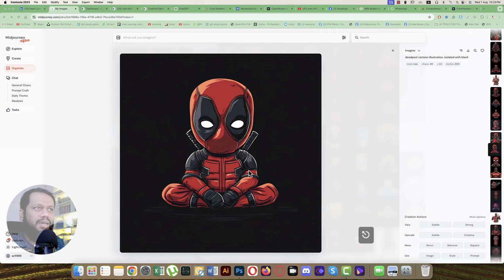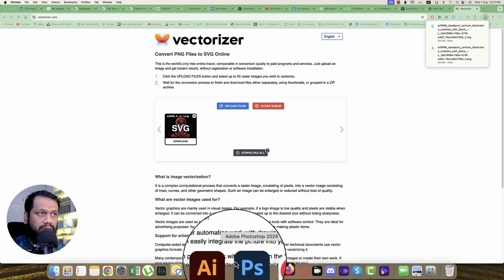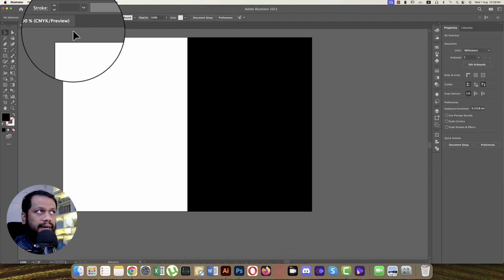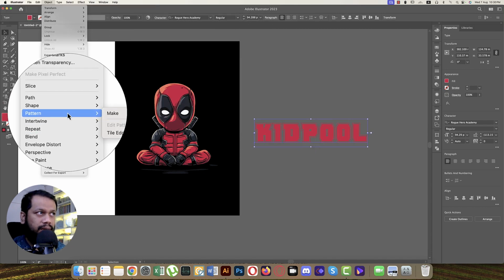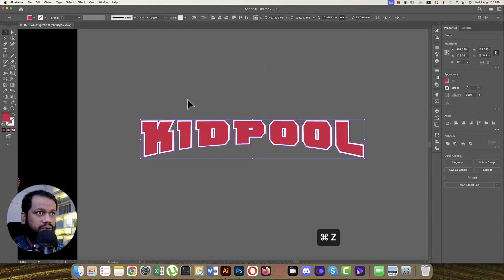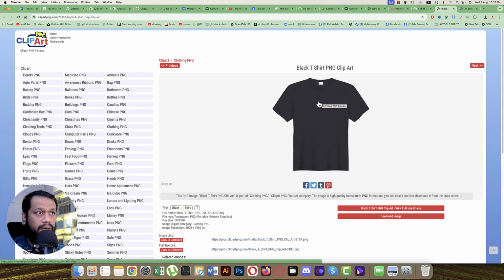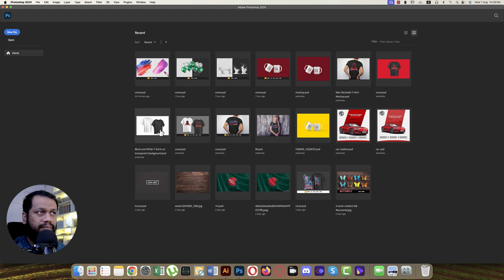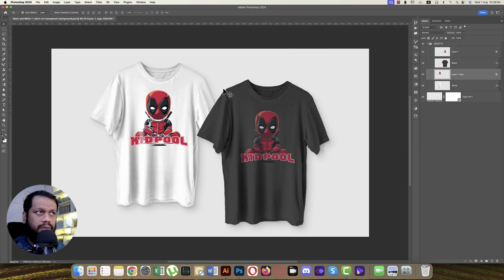T-Shirt Design Tutorial: AI Tools & Adobe Illustrator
T-Shirt Design Tutorial | AI tolls
Welcome to our quick tutorial on designing T-shirts using AI tools and Adobe Illustrator! In this video, we'll walk you through the process of creating eye-catching T-shirt designs from start to finish.

Generate Design Ideas with AI (0:50)
Discover how to use AI tools like Midjourney or DALL-E to create unique design concepts.

Import & Vectorize in Adobe Illustrator (1:30)
Learn how to bring your AI-generated design into Illustrator and convert it into a vector graphic.

Finalize Your T-Shirt Design (2:30)
Place your design on a T-shirt template, adjust colors, and add any final touches.

Mockup (8:30)
Set up your file for printing and export it in the right format.